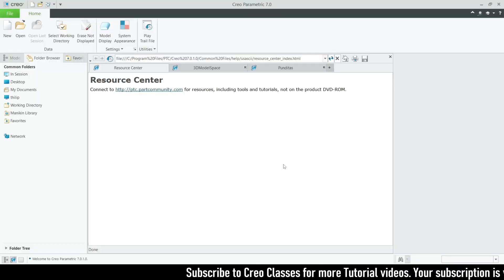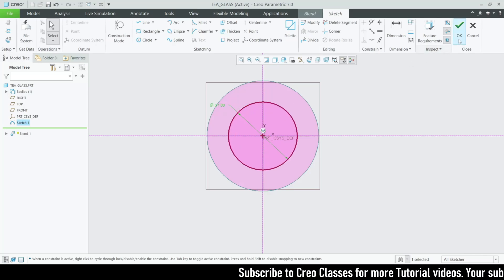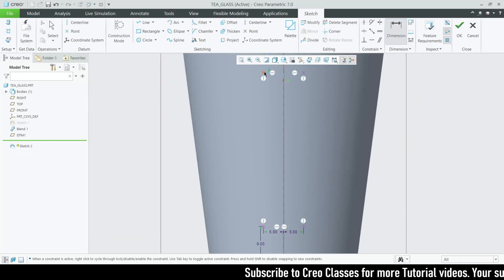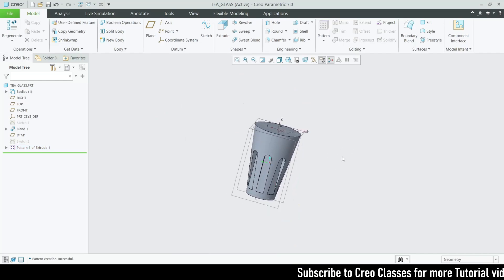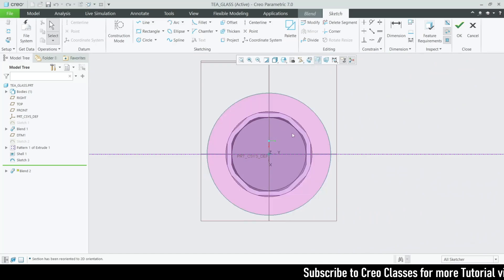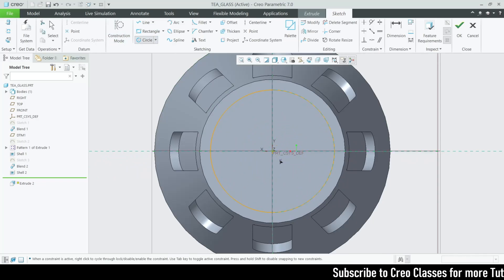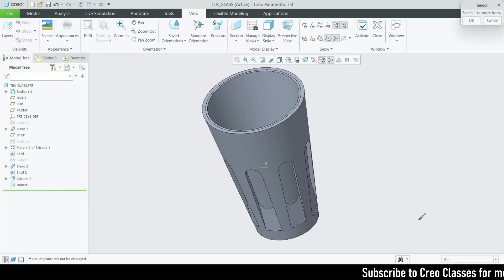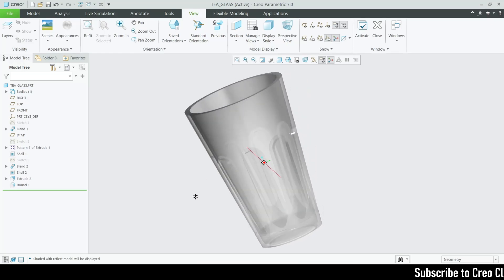" TEA GLASS " in Creo, Full tutorial video with detailed explanation.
Device           : windows11
Editing app   : VSDC  video editor.
3D software : Creo parametric 7.0.

IGNORE HASHTAGS!